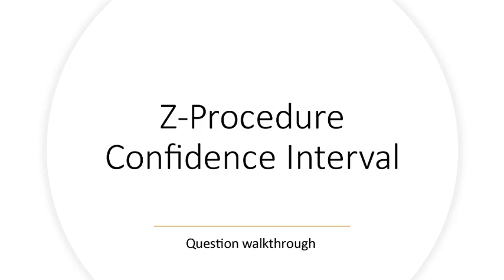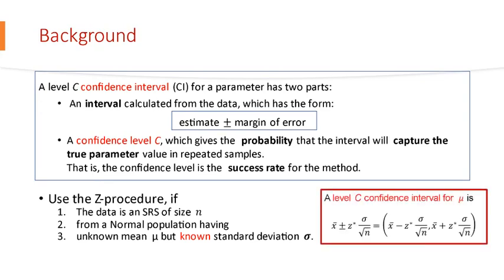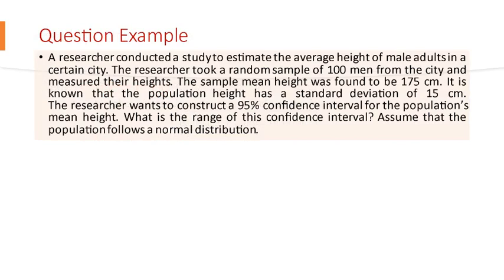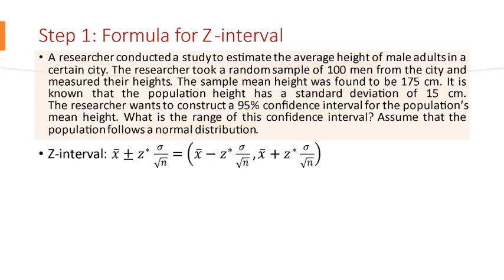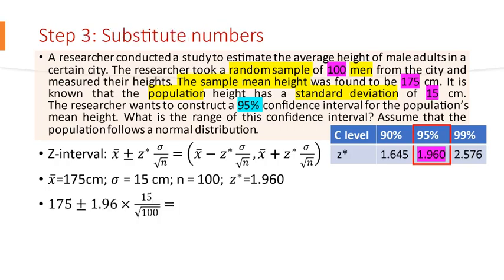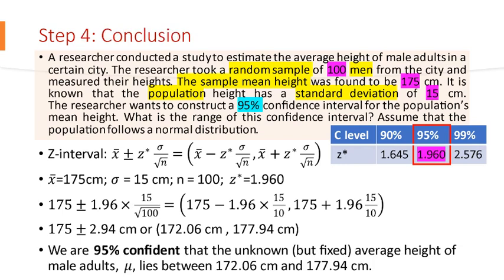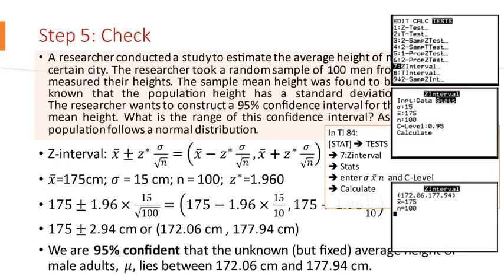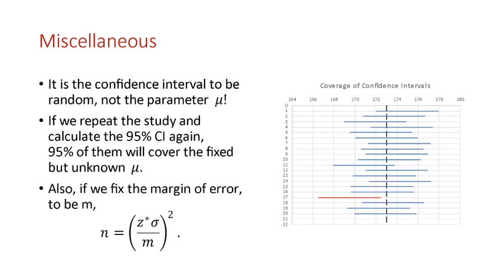Z Procedure Confidence Interval